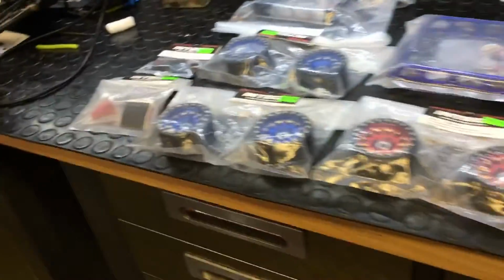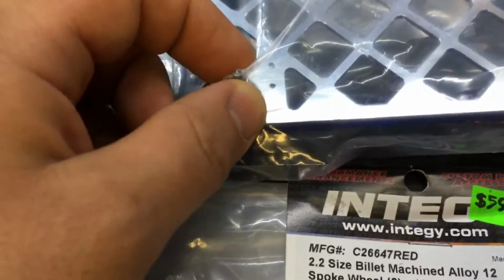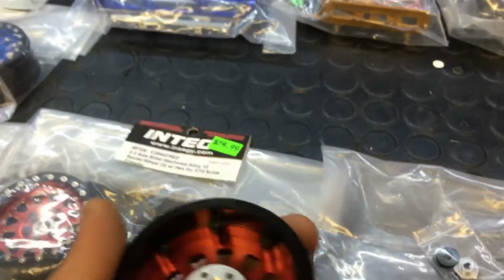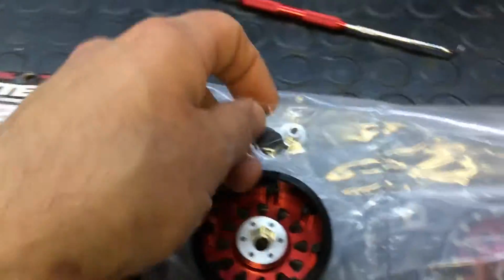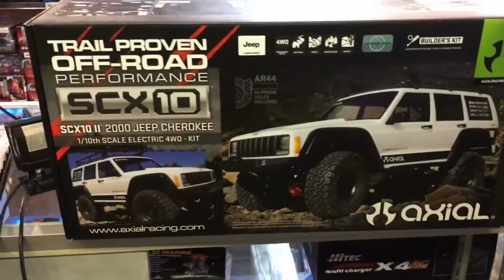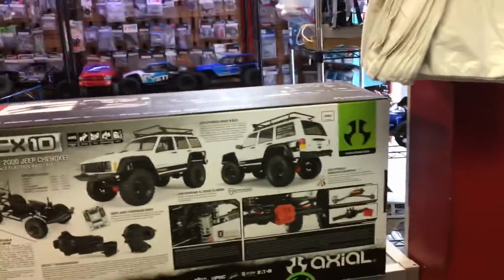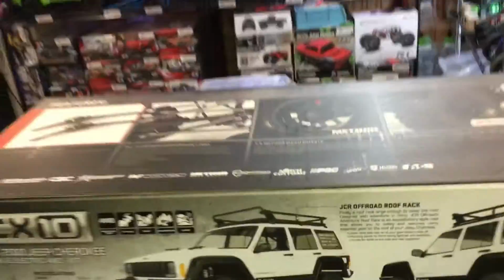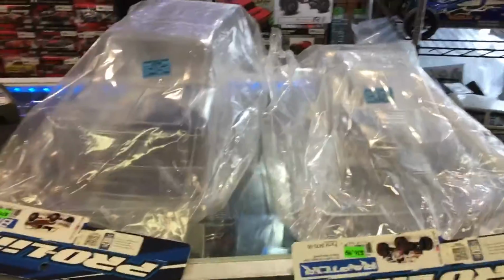New stuff June 11 @ Chris's House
Check out the new axial scx10 2 , some cool new parts from integy and some sweet bodies from proline racing